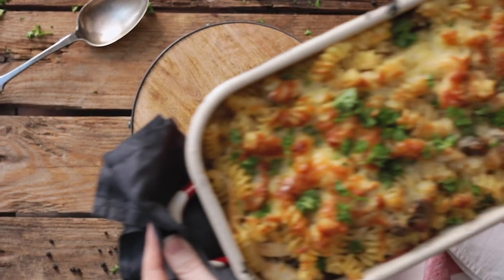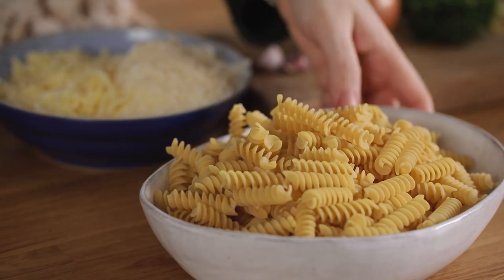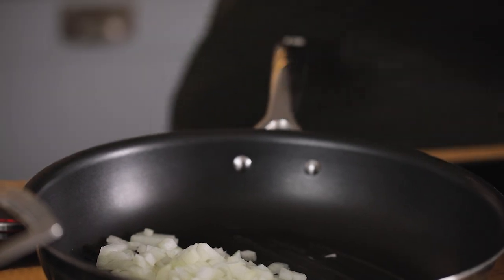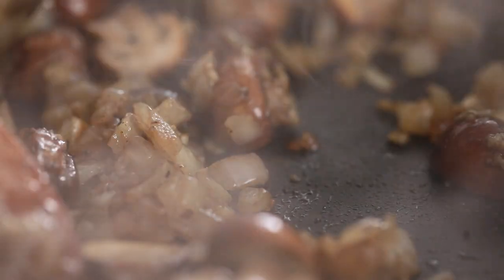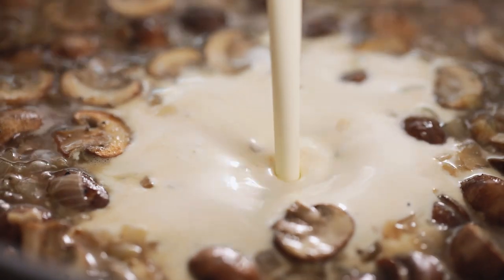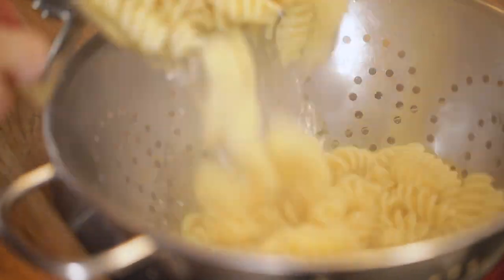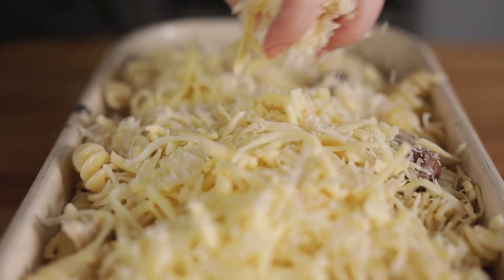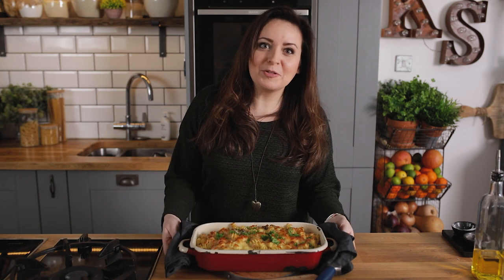Chicken Alfredo Pasta Bake - the perfect creamy chicken pasta bake recipe!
Creamy, cheesy and filling – this Chicken Alfredo Pasta Bake with mushrooms makes a fantastic comforting dinner. We’ve got loads of flavour packed into this simple, hearty dish. My Chicken Alfredo Pasta Bake is the perfect creamy chicken pasta bake recipe.

The Ingredients:
14 oz (400g) dried pasta (I used fusilli)
2 tbsp olive oil
1 onion peeled and finely chopped
1/2 lb (230g) baby chestnut mushrooms sliced in half
1/2 tsp salt
1/2 tsp black pepper
2 cloves garlic minced
1/2 cup (120ml) white wine
1/2 cup (120ml) chicken stock
1 cup (240ml) double (heavy) cream
2 cooked skinless chicken breasts roughly chopped or shredded
1 cup (100g) finely grated parmesan
1/2 cup (50g) strong cheddar grated/shredded
1/2 cup (50g) mozzarella cheese grated/shredded
1 small bunch of parsley roughly torn